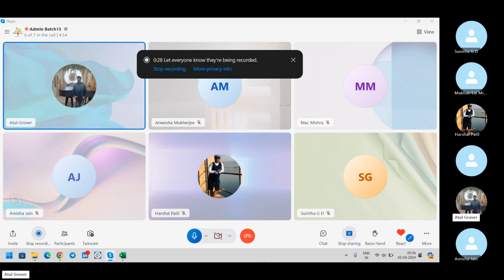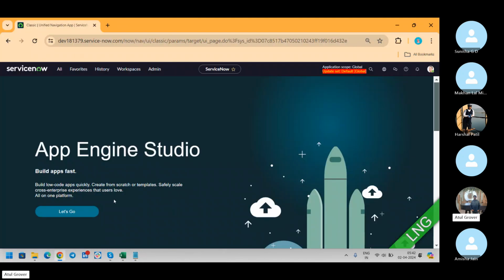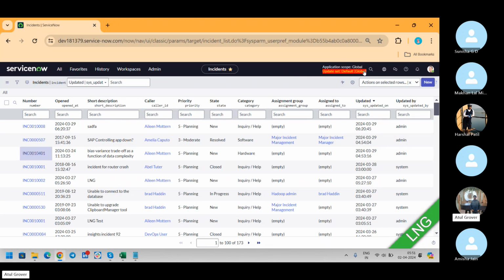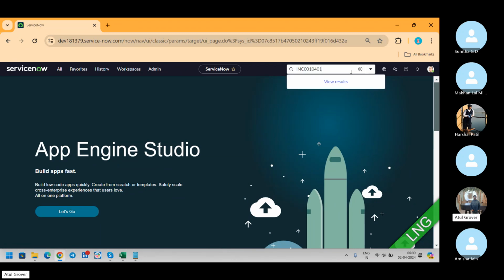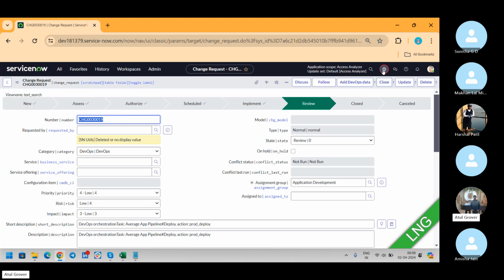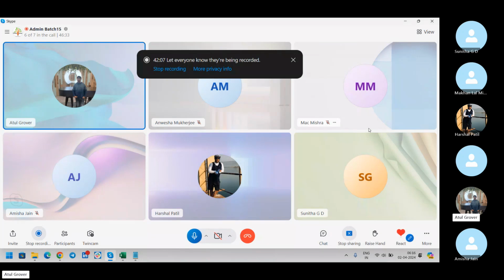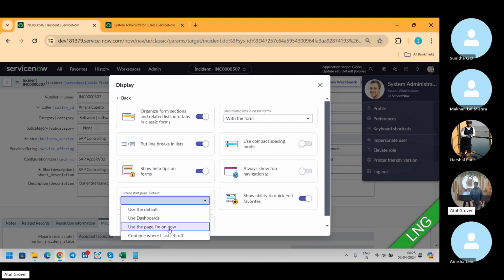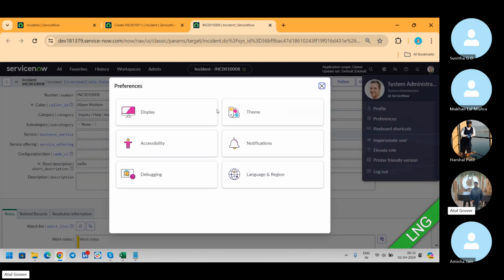CSA Admin Batch 15 | Day 7 | Update Set - User Prefrence